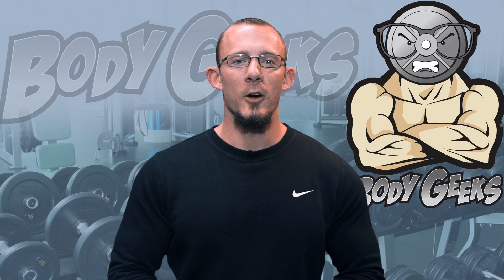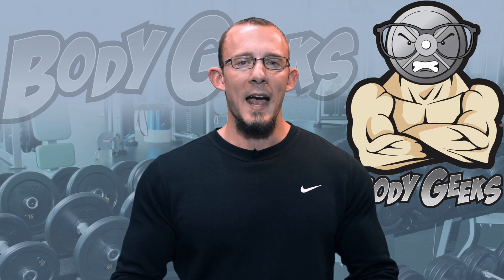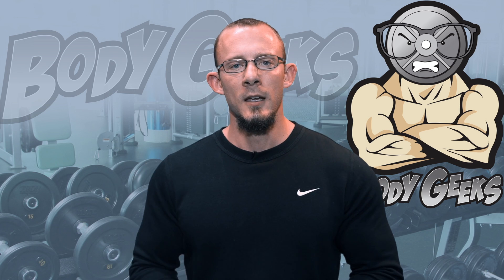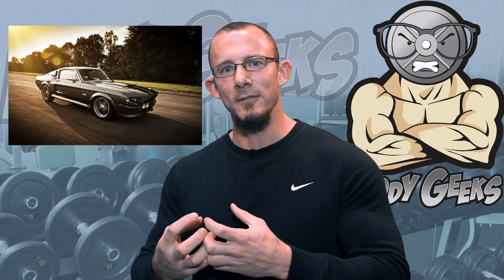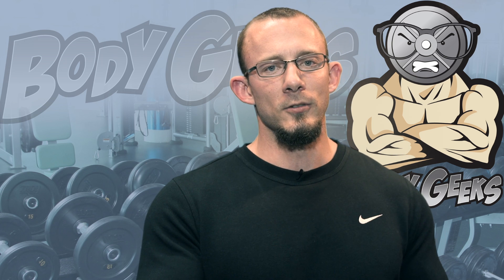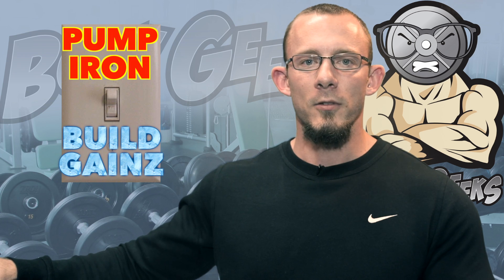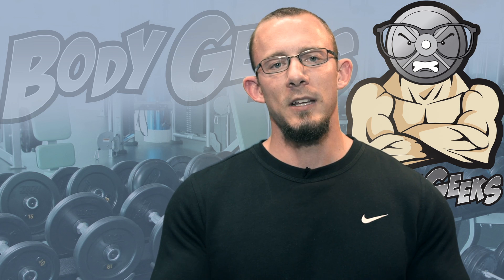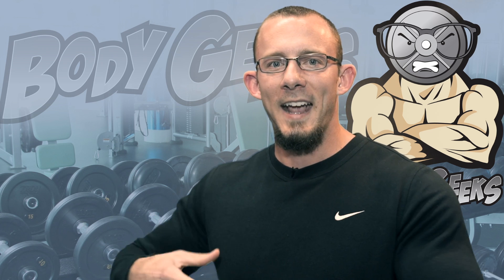Understanding MUSCLE and ENERGY | GLUT4 | AMPK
BodyGeeks and our Host Brandon Gerdes do our best job of explaining AMPk GLUT4 and INSULIN...and their role in the muscle during and after exercise! Understanding these pathways can help us make better decisions regarding training and the nutrition around our workout!